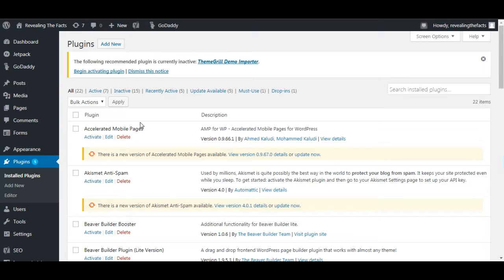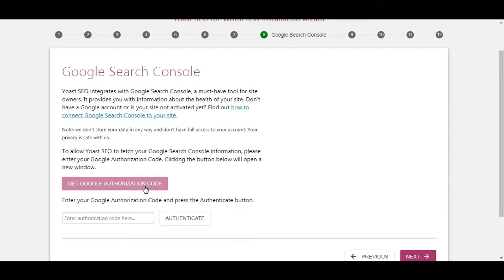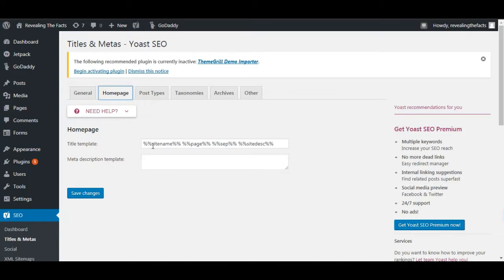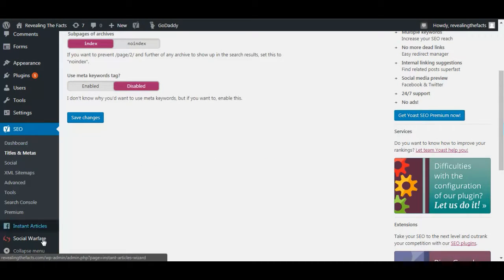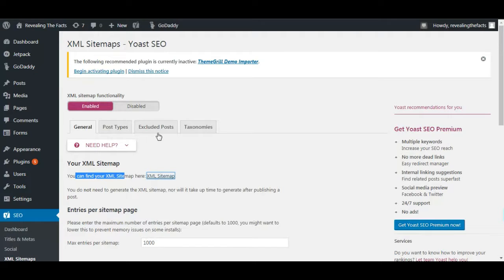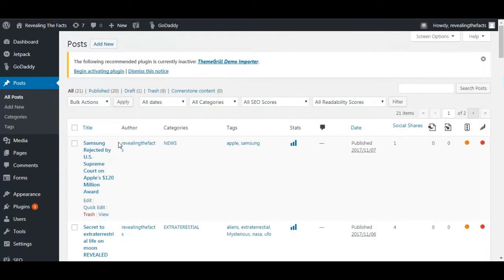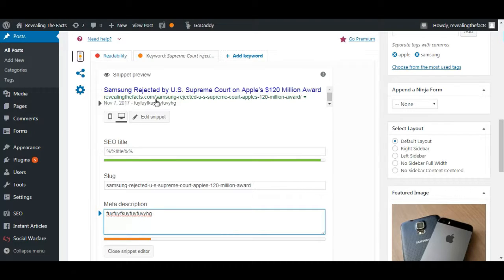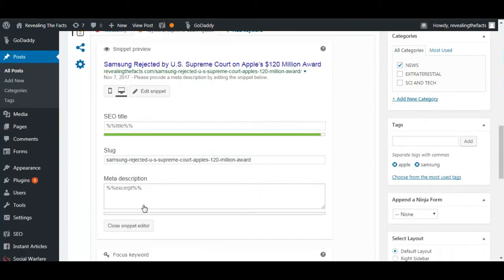Yoast Seo Tutorial For Wordpress || Learn SEO Easily